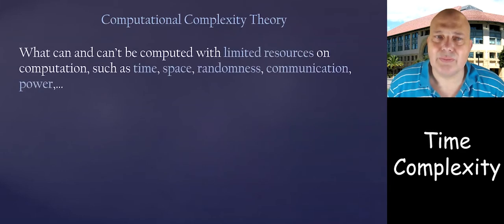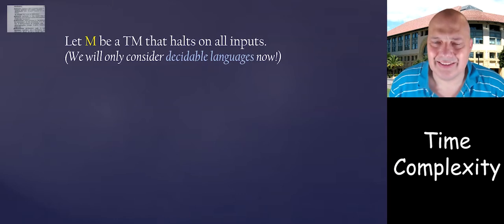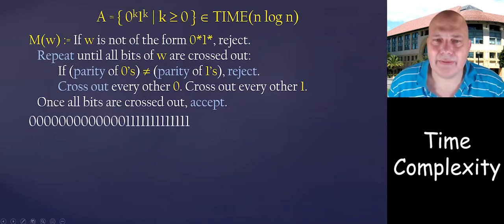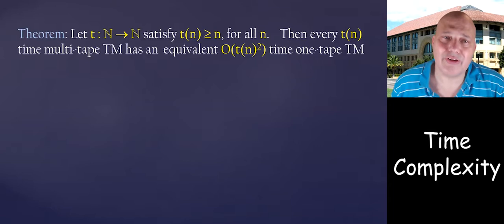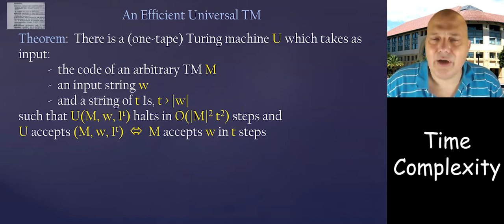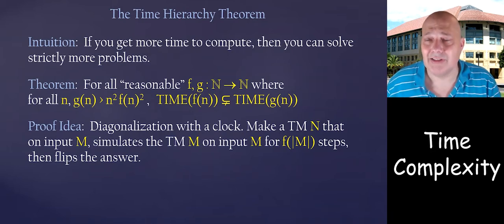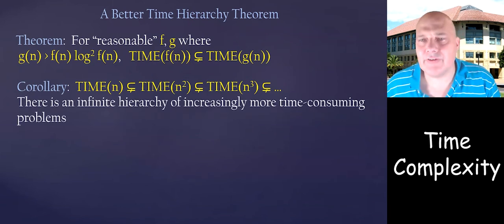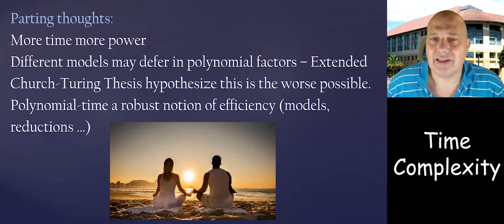31 time complexity